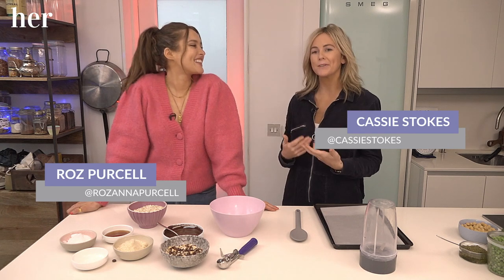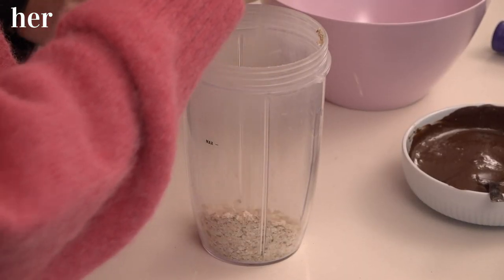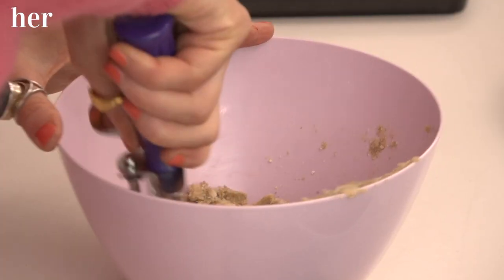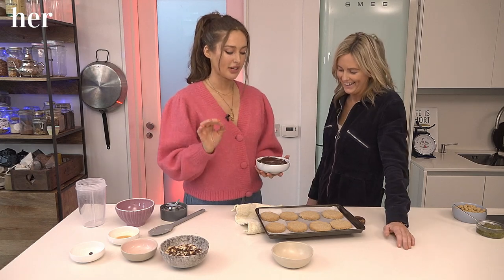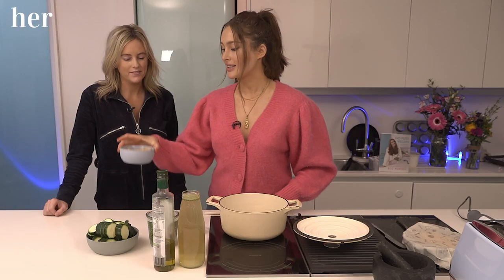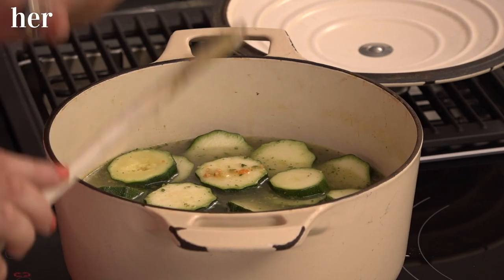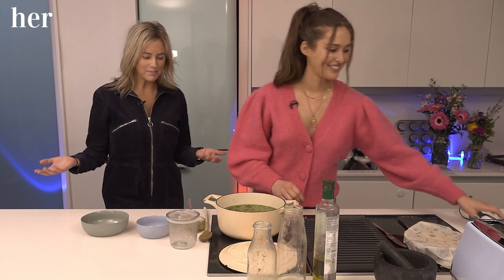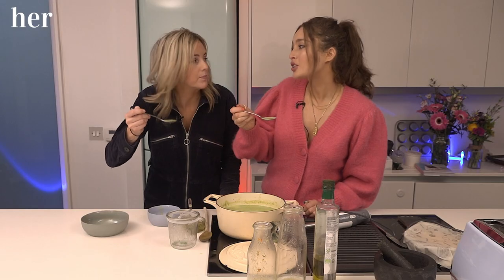Cooking with Cassie (and Roz)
Cassie Stokes joins Roz Purcell in the kitchen to cook two new recipes from Roz's new book 'No Fuss Vegan' which is out now!